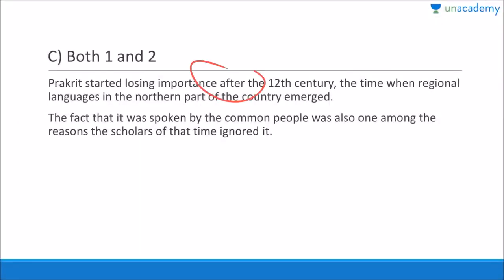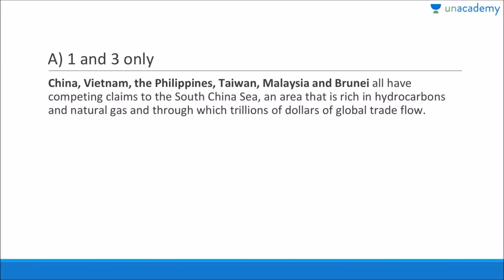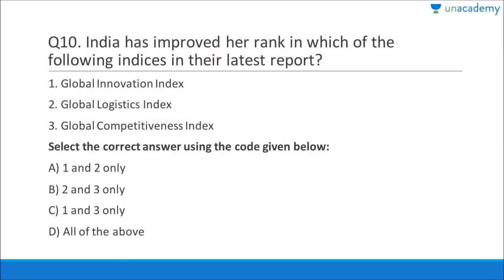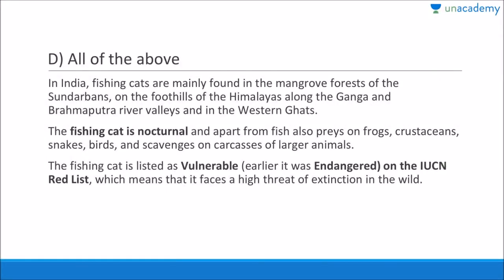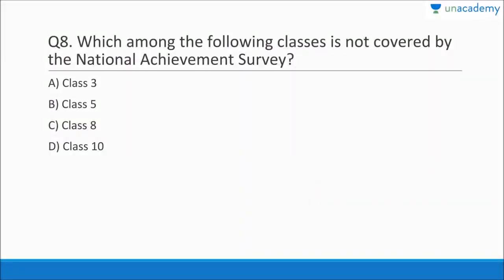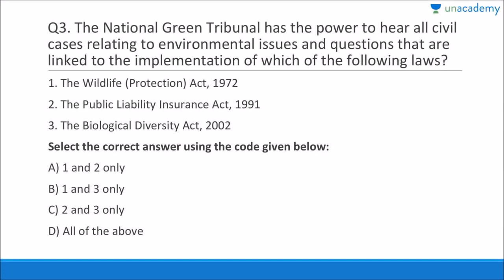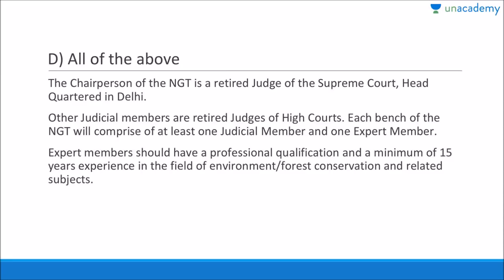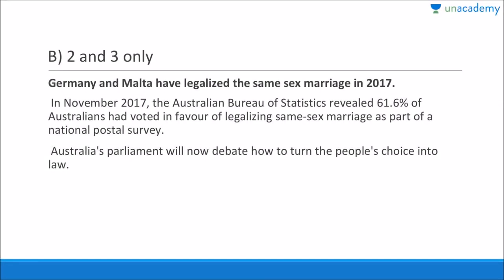UPSC Prelims 2018 Preparation - Most Expected MCQ's on Current Affairs By Roman Saini Part 2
MCQ's on Current Affairs 2017 Daily Revision - In this lesson, Roman discusses MCQs based on the current affairs of November 2017. It will be really helpful for government exam aspirants (UPSC CSE/IAS Exam). All the important information related to current events that are important from the examination point of view is taught in MCQ form so that this lesson provides not only the summary of the entire current affairs but also acts as a test so that you can yourself evaluate your performance on daily basis. Must watch for all.